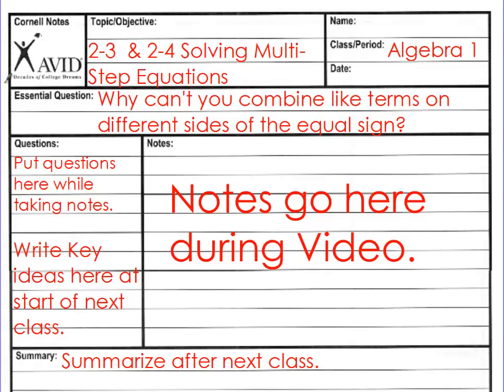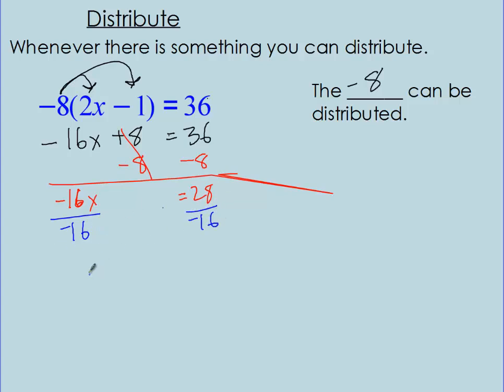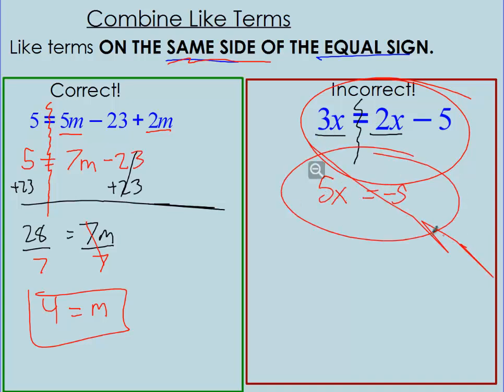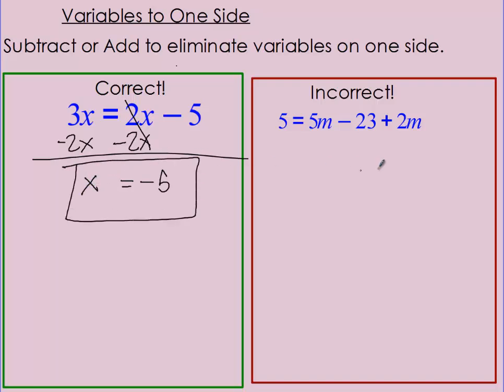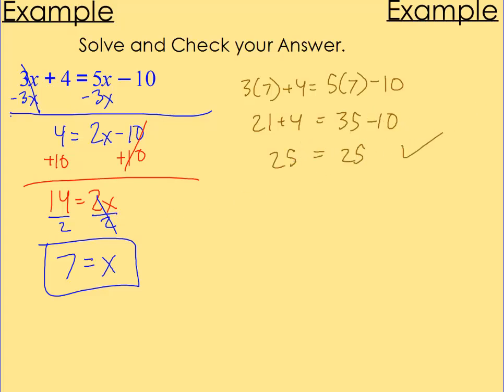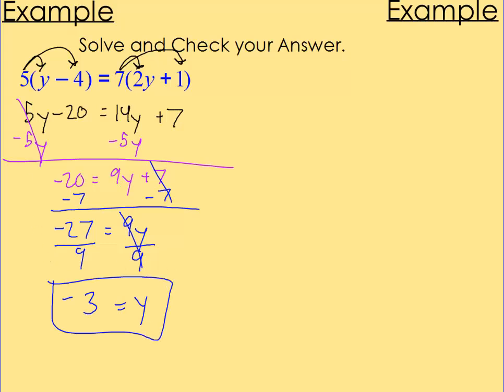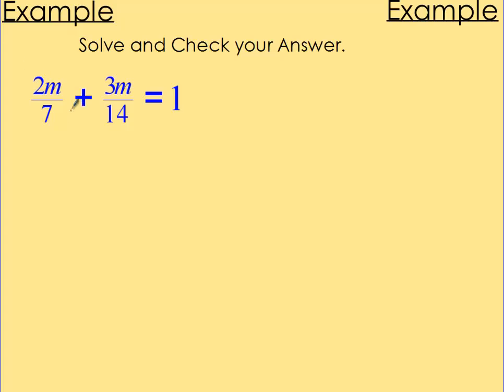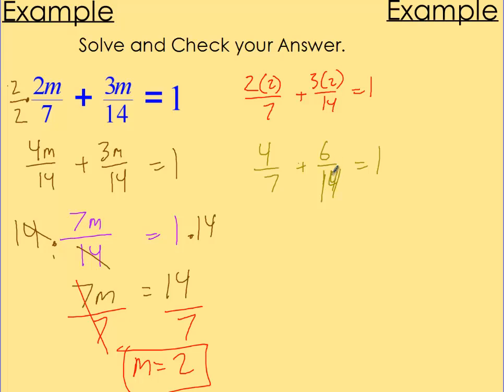Alg1 - Week 4 - 2-3 Solving Multi-Step Equations